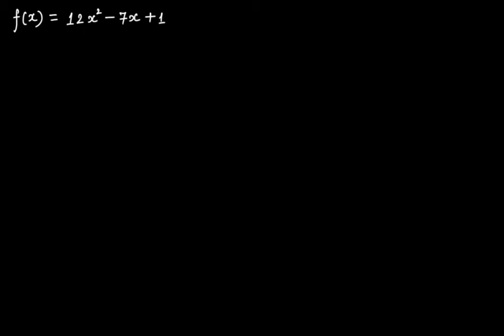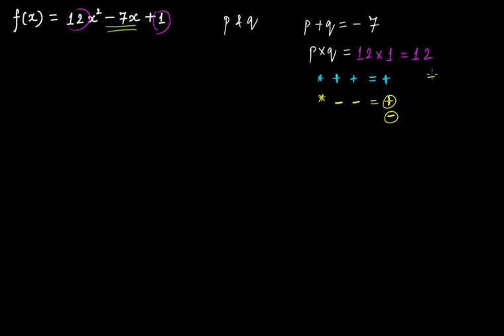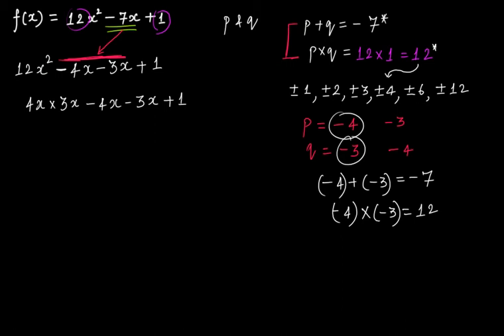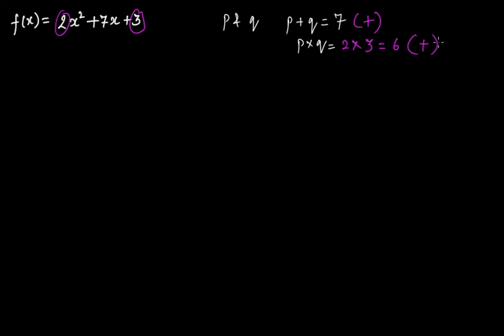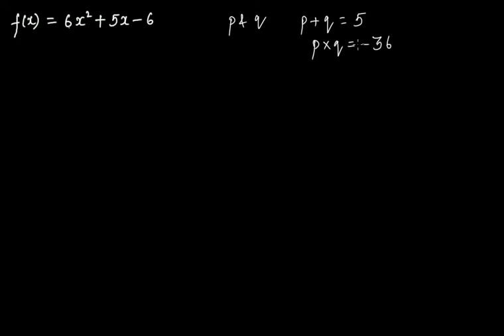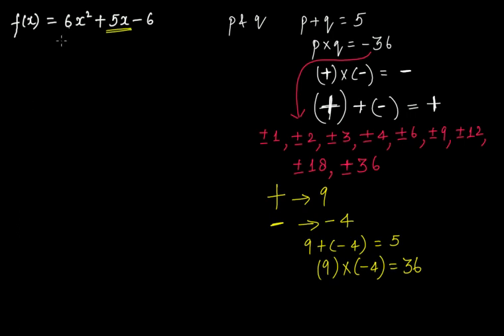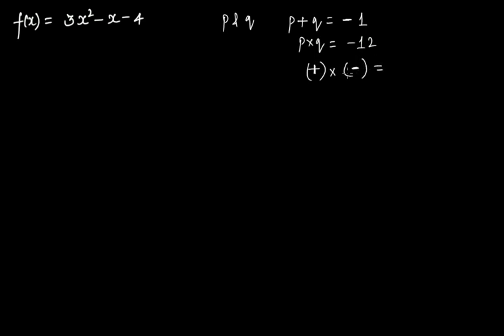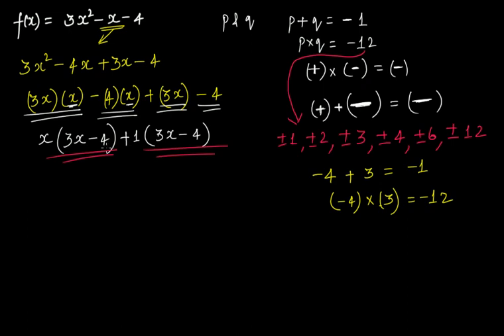Problems on Factorising a Polynomial by Splitting the Middle Term || Polynomials || Grade 9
In this video tutorial we discuss a few problems related to factorising a polynomial by splitting the middle term.

How to Factorise a Polynomial by Splitting the Middle Term?